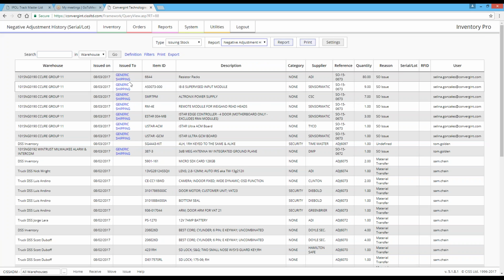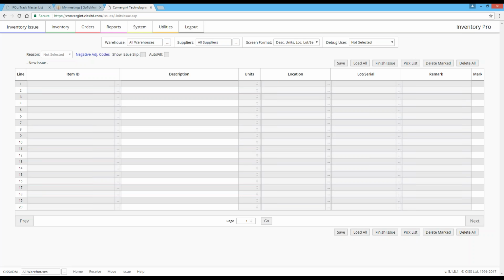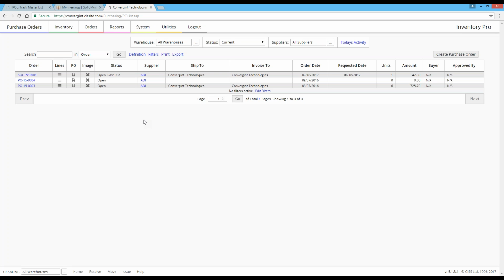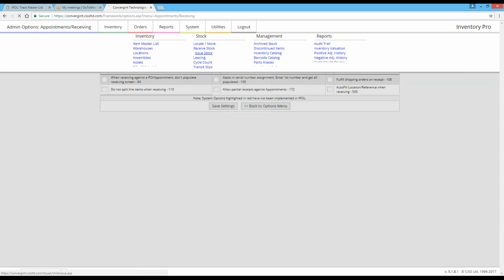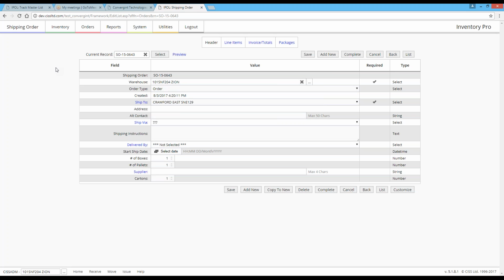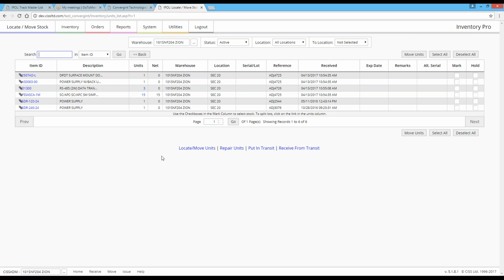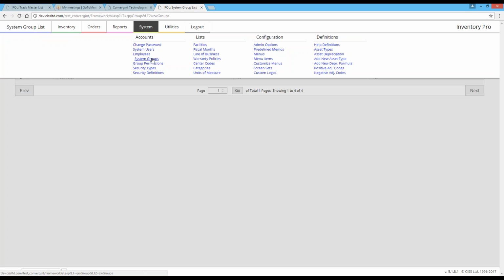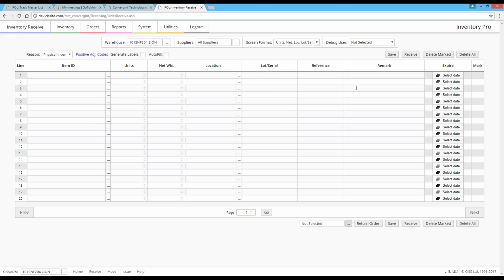2017 08 03 16 03 Convergint review